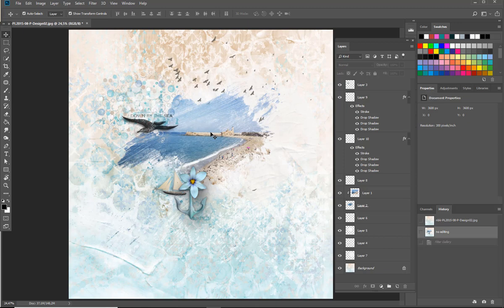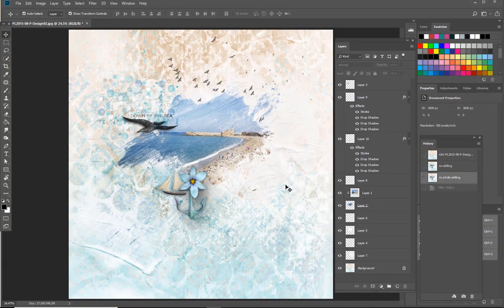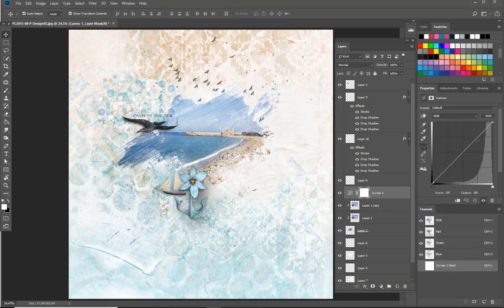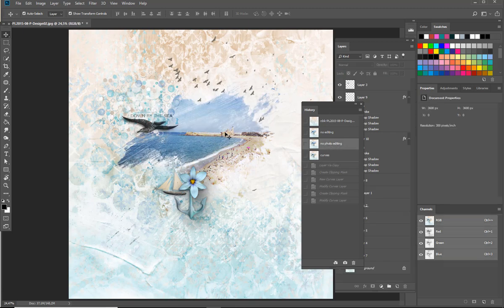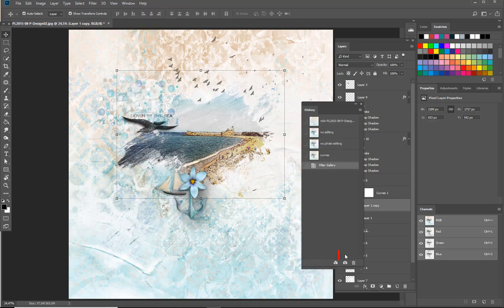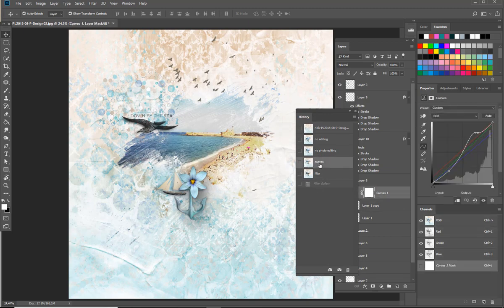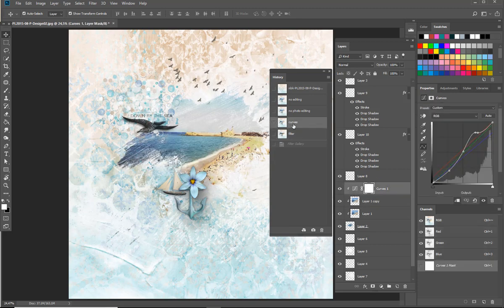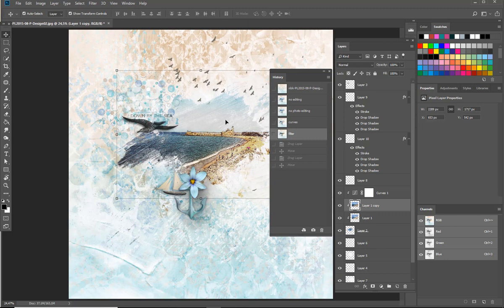Use Snapshot to save your work in Photoshop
Die gezeigten Produkte erhalte ich im Rahmen meiner unentgeltichen Tätigkeit für NBK Design gratisDesign Join our Facebook group ARTology